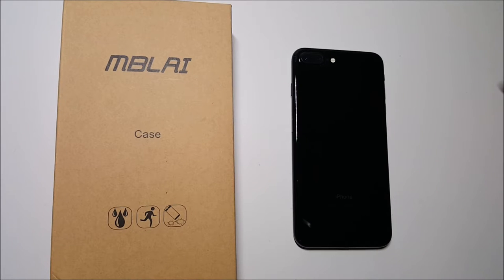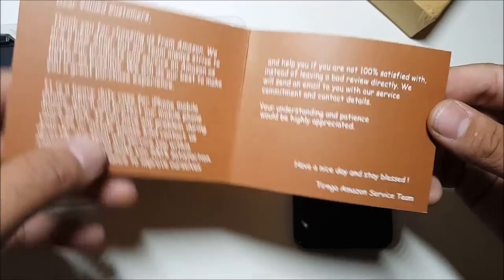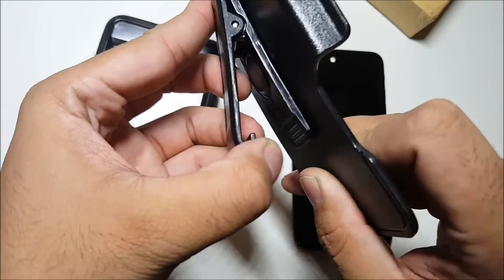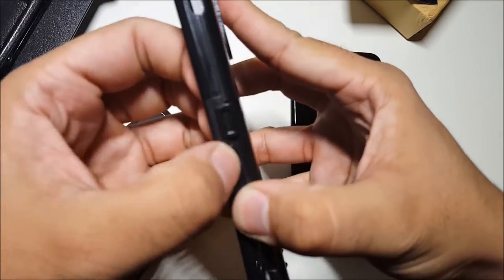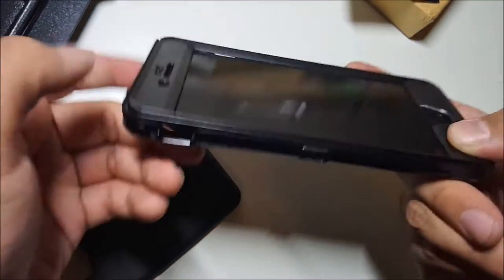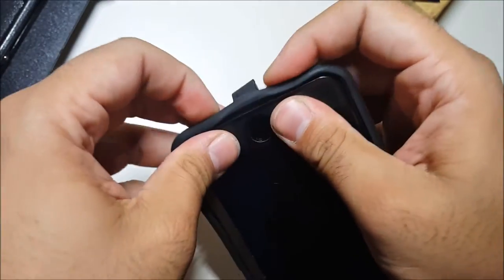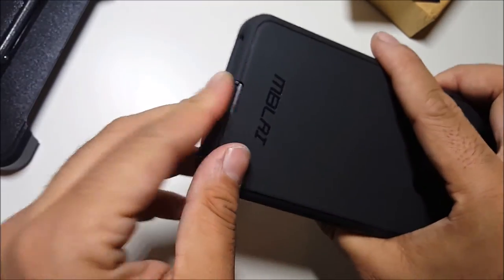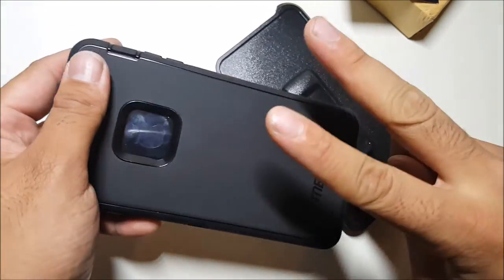Tirnga Shockproof iPhone 7 Plus Case!